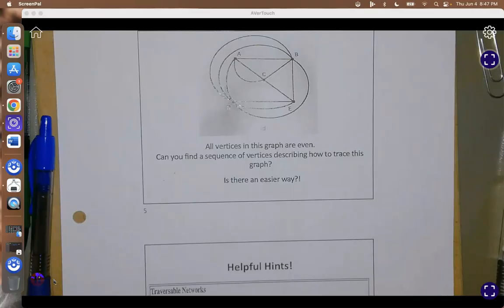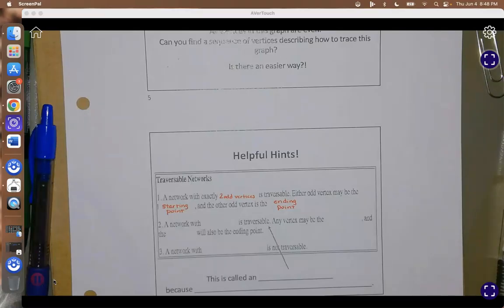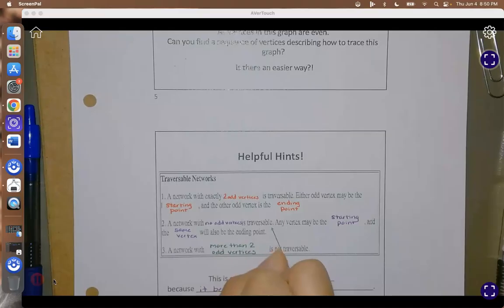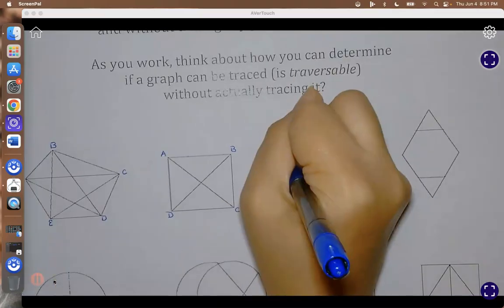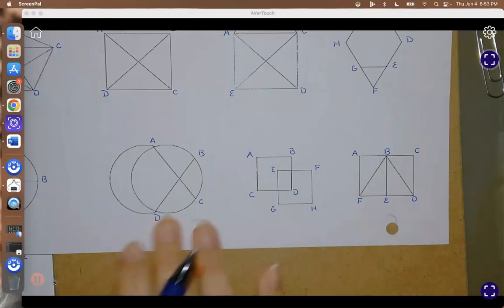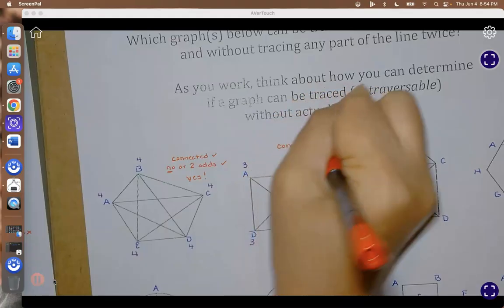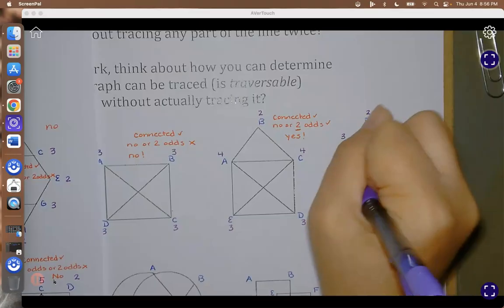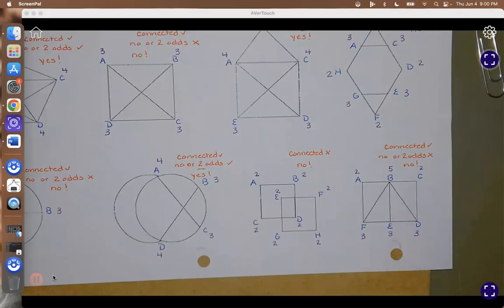Discrete Section 2.1B